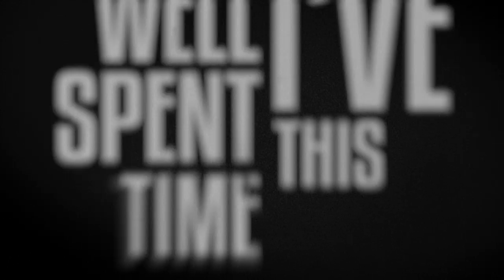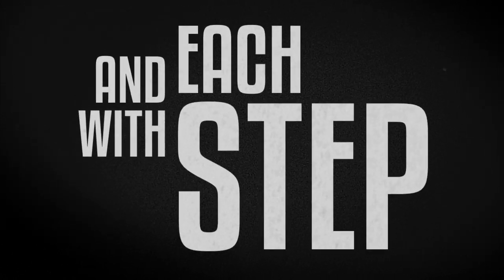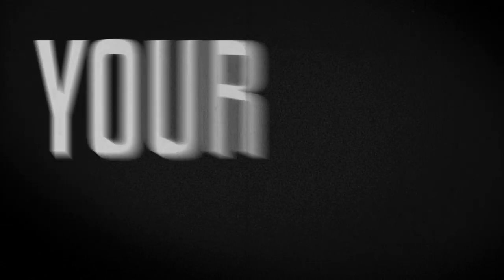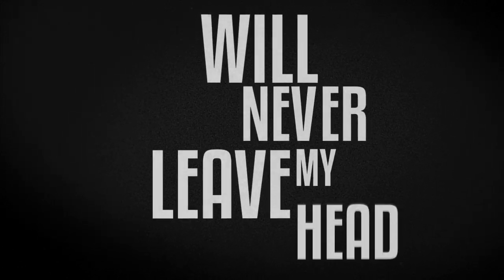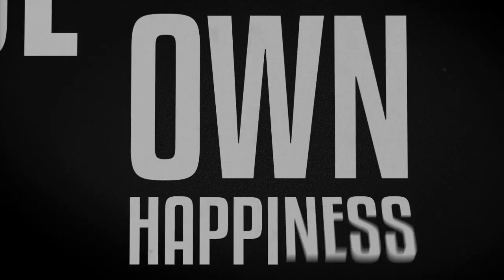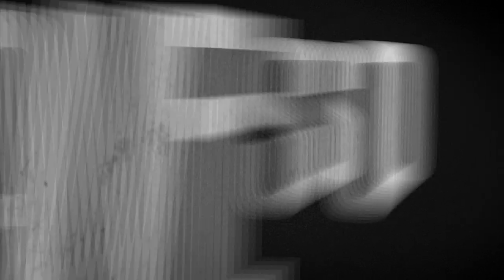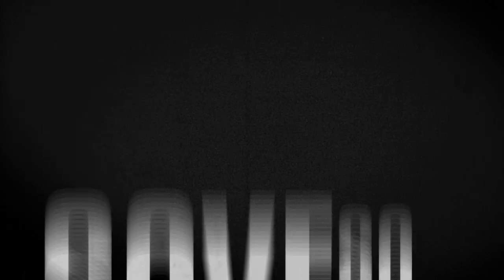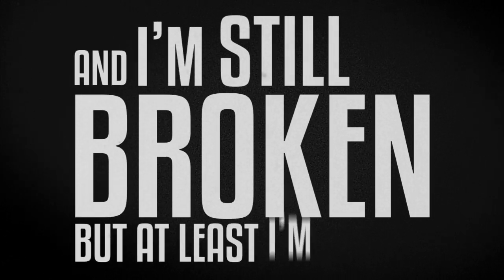The Rebound - "Excelsior" feat. Kyle Christensen Lyric Video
The Rebound - Excelsior (Ft. Kyle Christensen)

"Excelsior" featuring Kyle Christensen of For The Win, is off our upcoming full length "Diary Of A Tin Man"